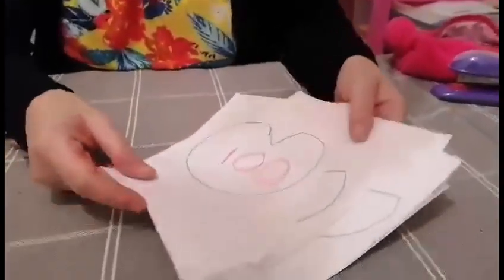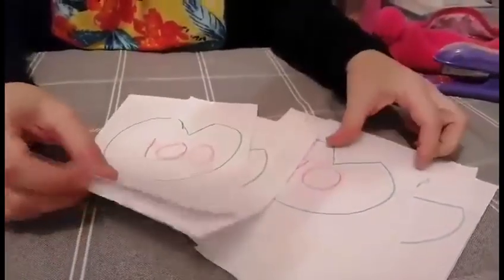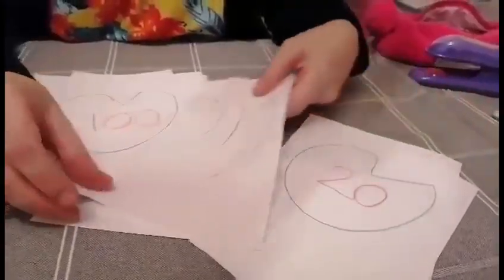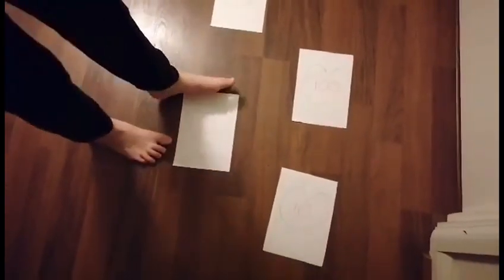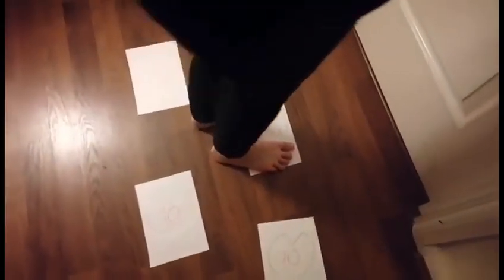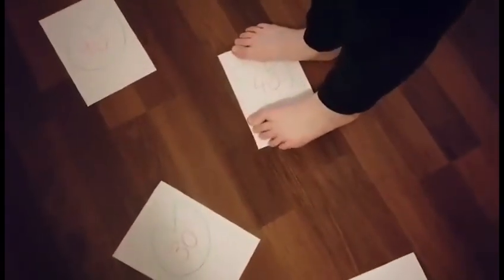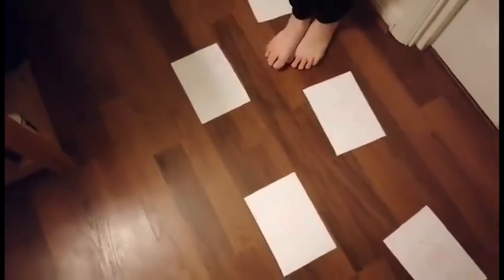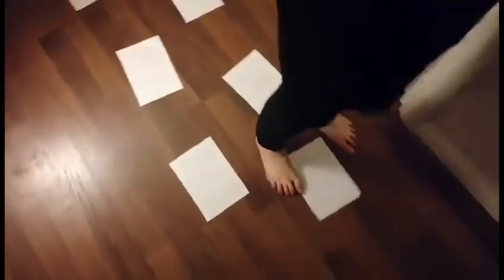Shine and Learn - Counting in 10's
Make your own multiple of 10 cards simply using paper and coloured pens, pencils, felt tips etc. You could even laminate them and use them again.

Graphics: Ash Gunn